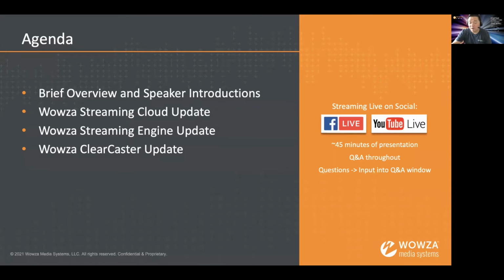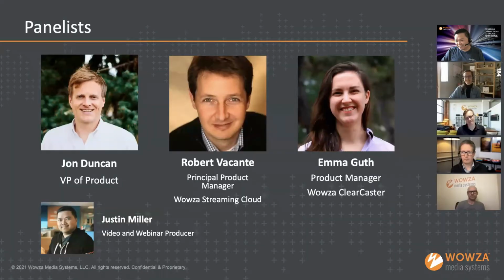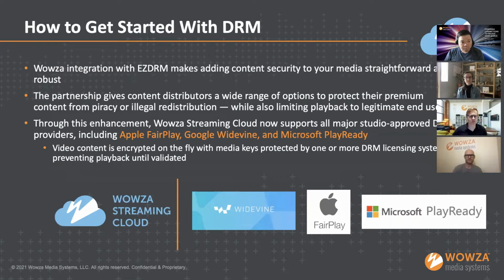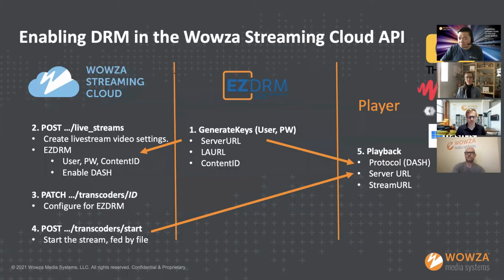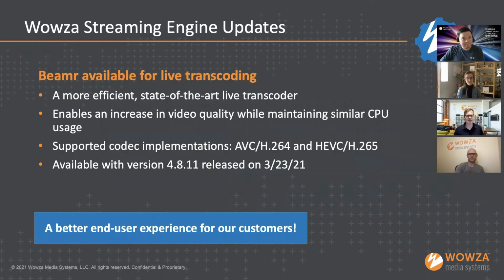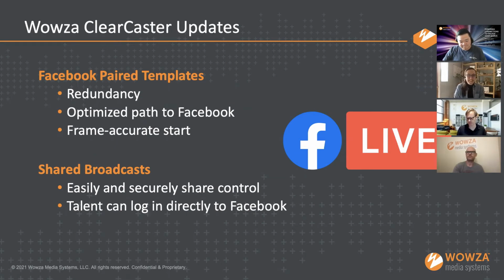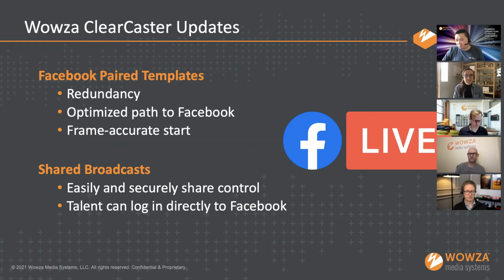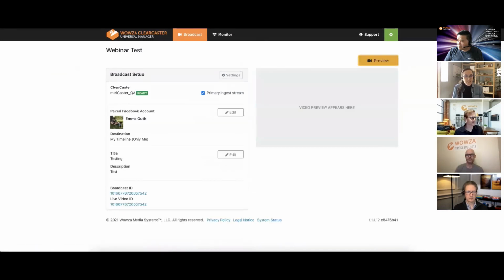Wowza Webinar: Spring 2021 Product Update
Join Wowza streaming experts for our live, interactive webinar, where we’ll demo our latest product offerings and preview features to come later this year.